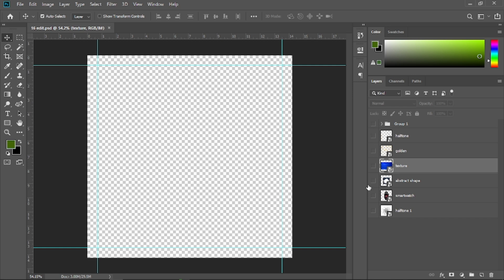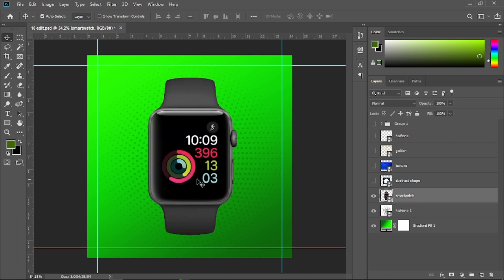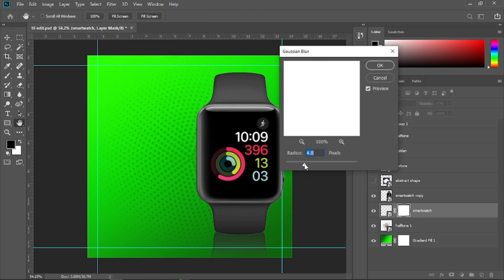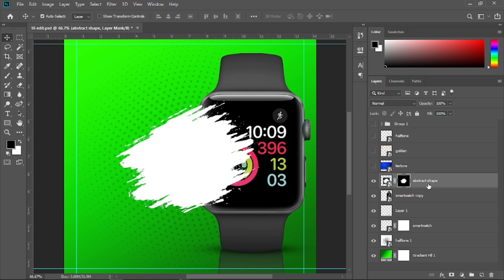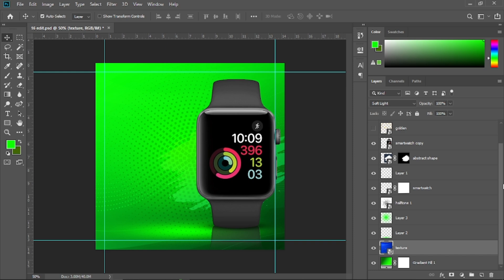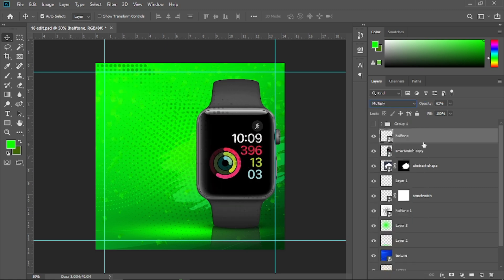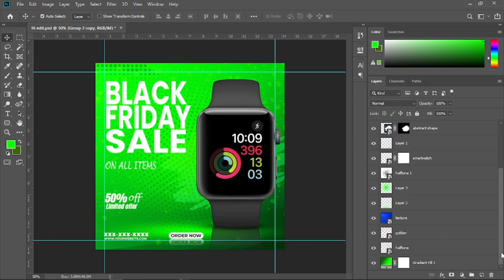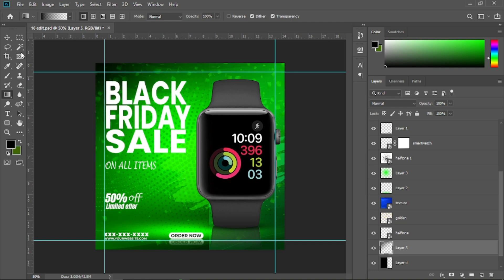black friday social media post | adobe photoshop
In This Photoshop Tutorial, You will learn How to create a stunning social media post.